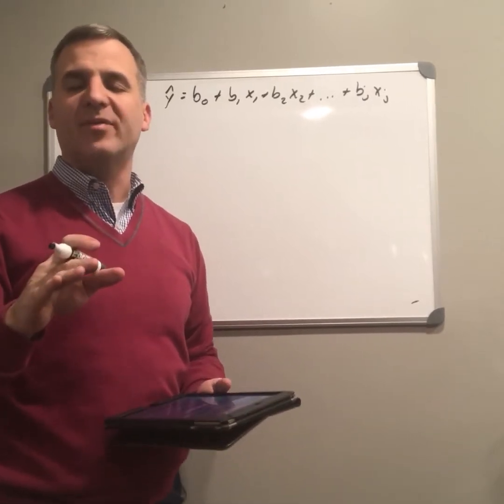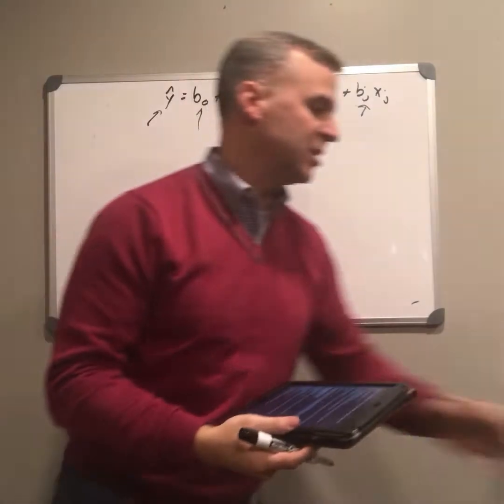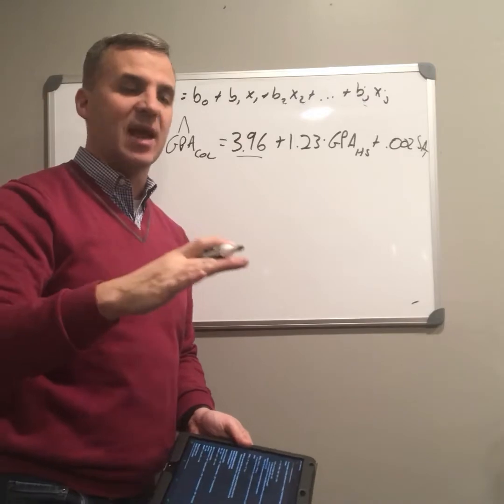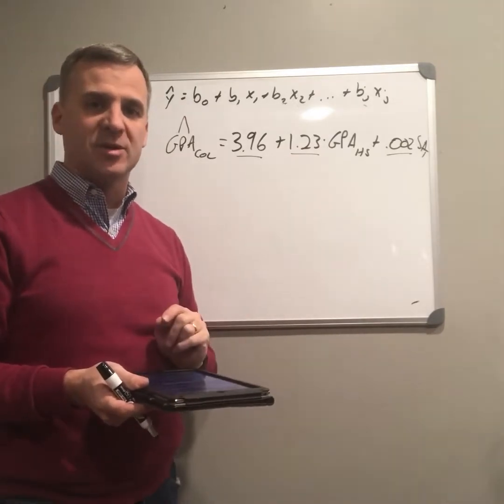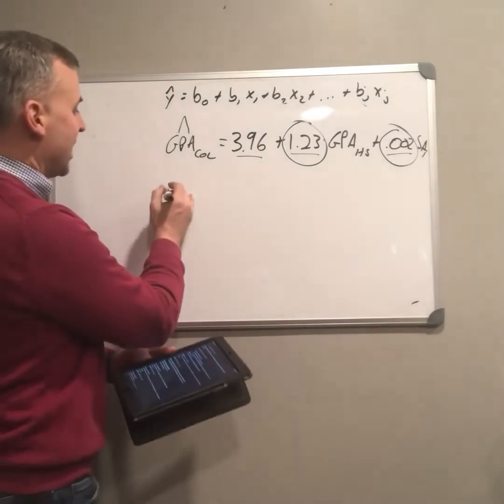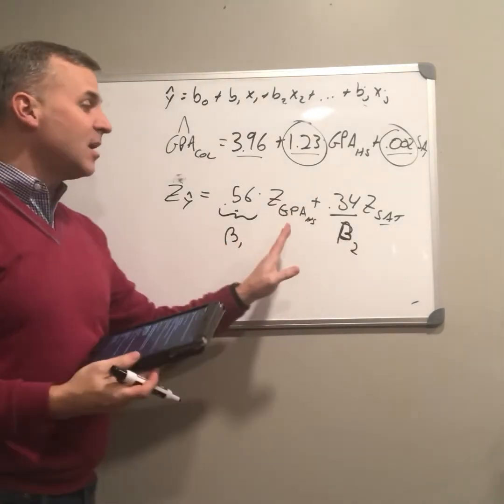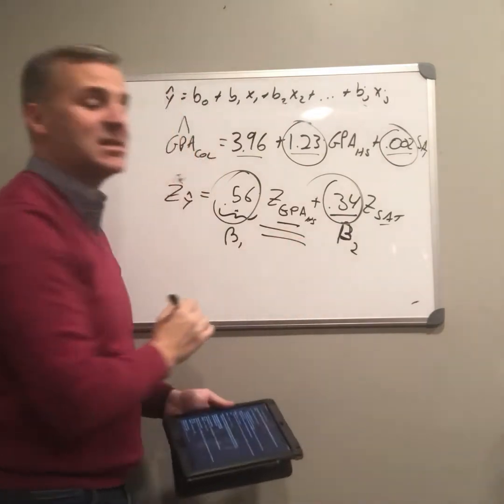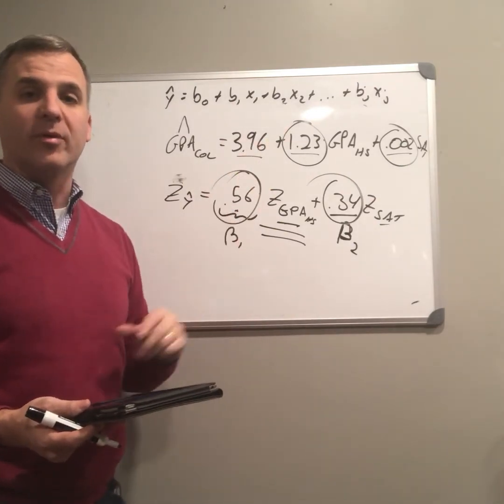Interpreting Multiple Regression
Interpreting multiple regression is not necessarily as straightforward as interpreting bivariate regression.